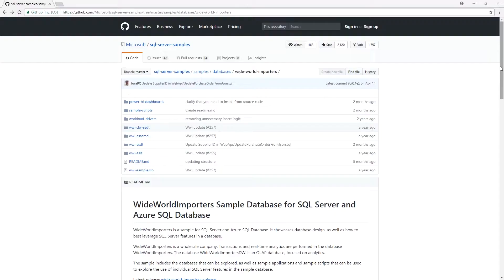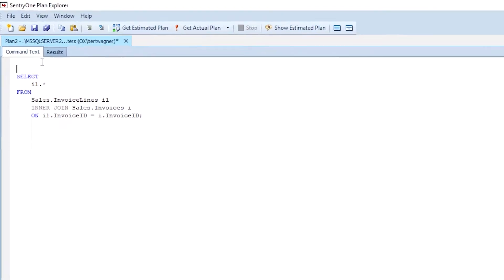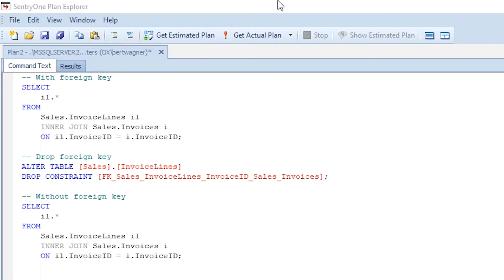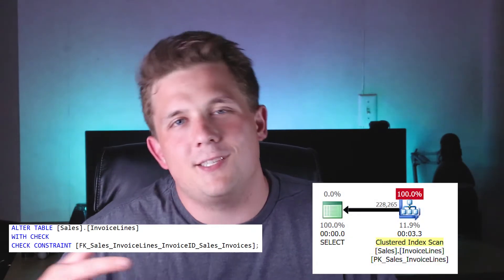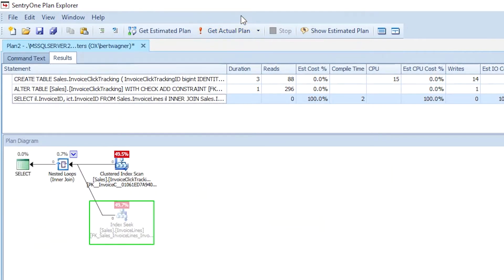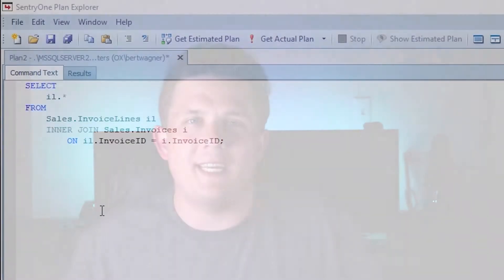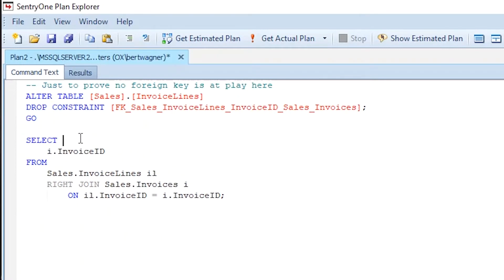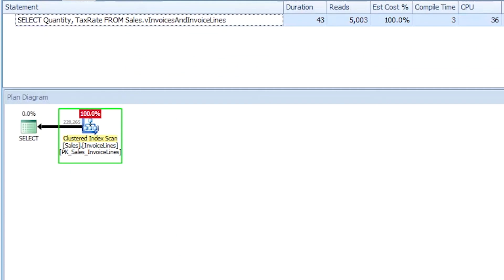What's Join Elimination?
Join elimination is one of the many techniques that the SQL Server query optimizer uses to create efficient query plans.